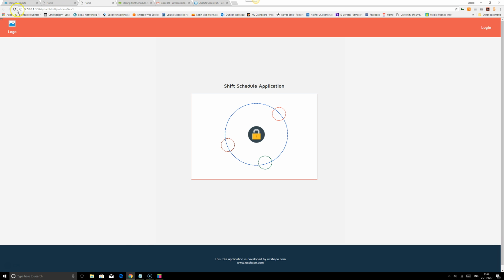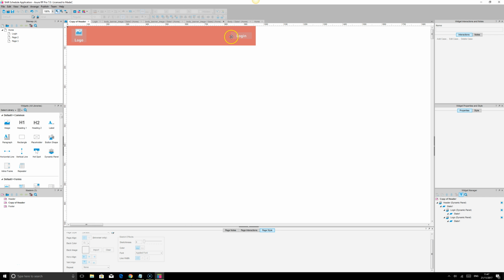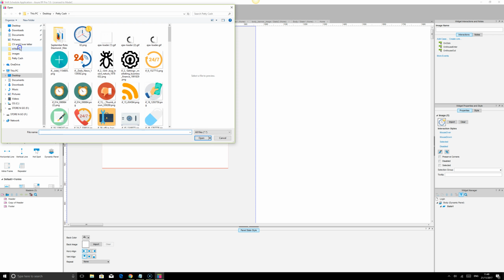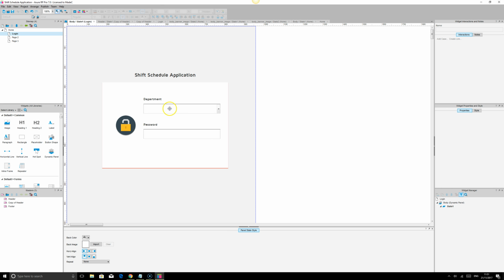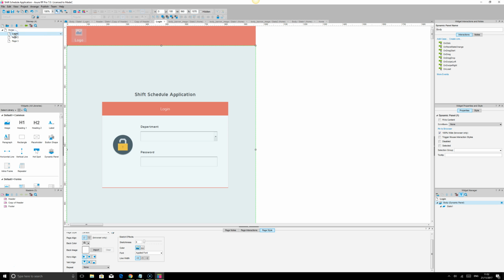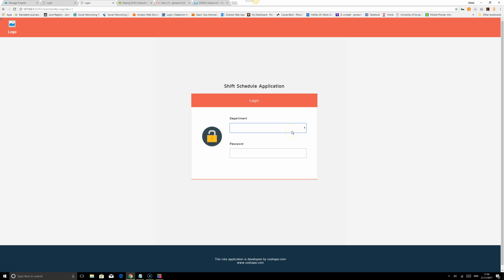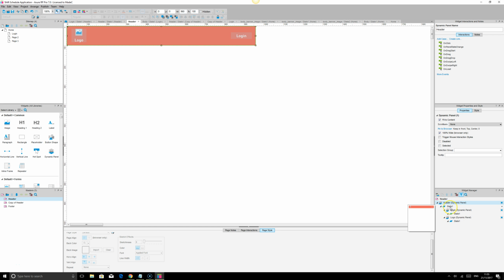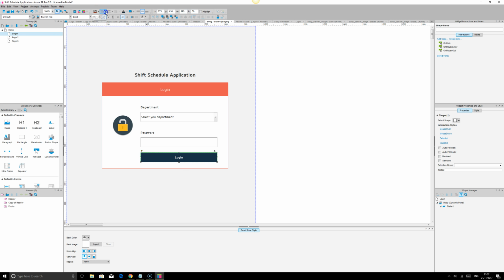Shift Schedule Application PART 2